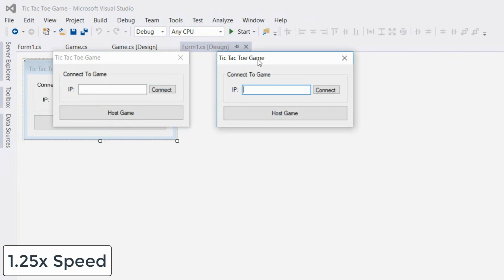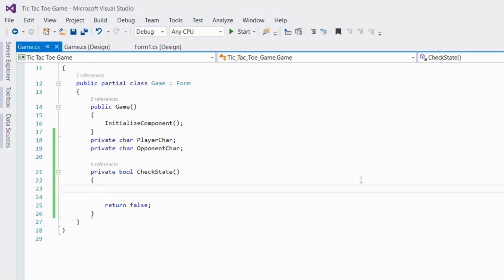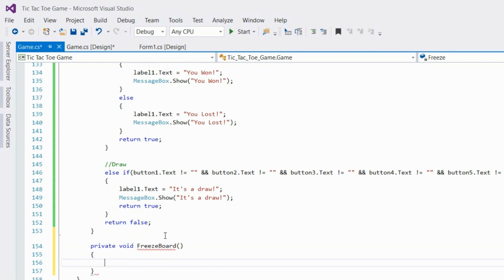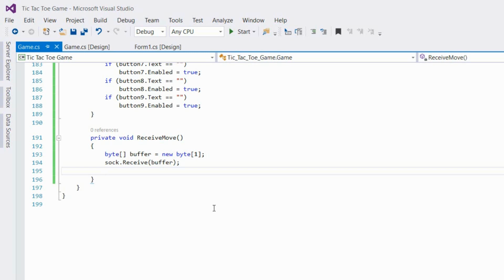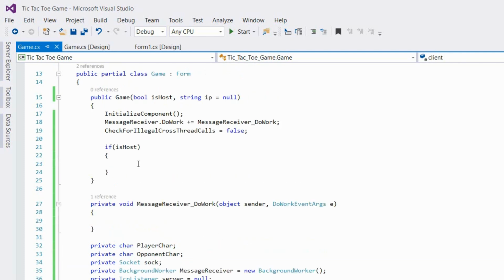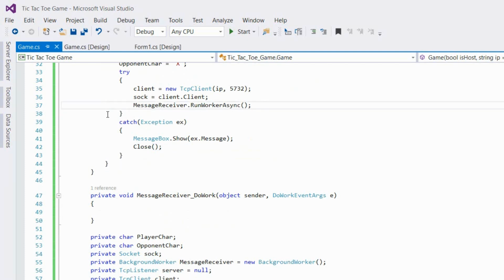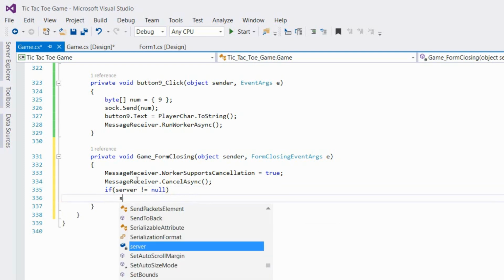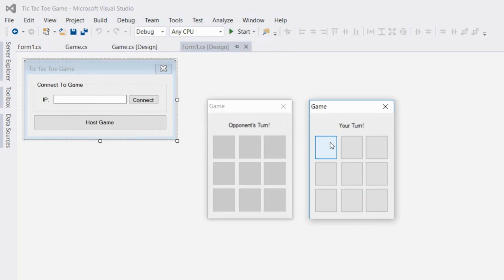Tic-Tac-Toe (X & O) LAN Game in C#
In this video, you will learn how to make a Tic-Tac-Toe (X's & O's) game in C#. It is a multiplayer LAN-based game.